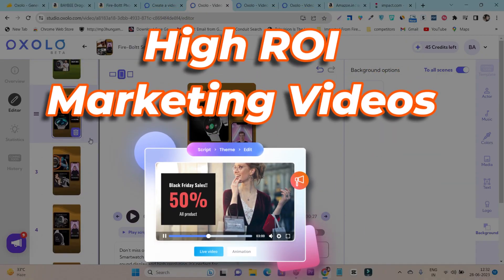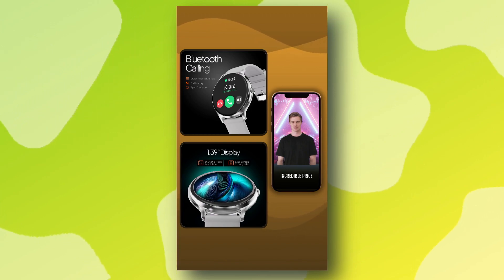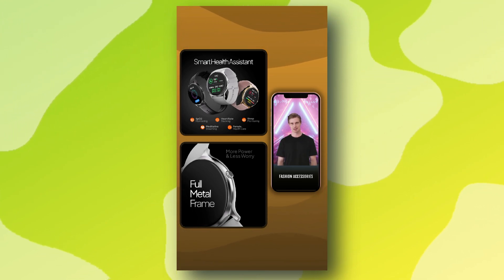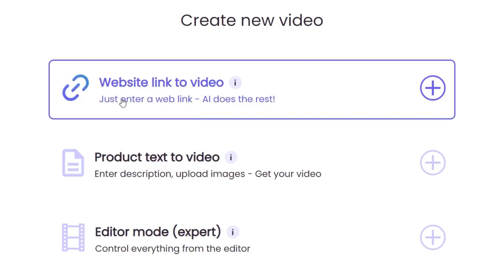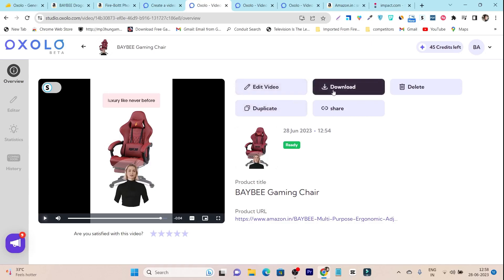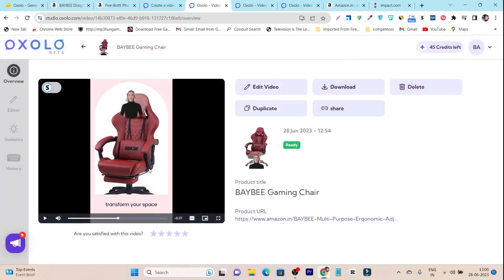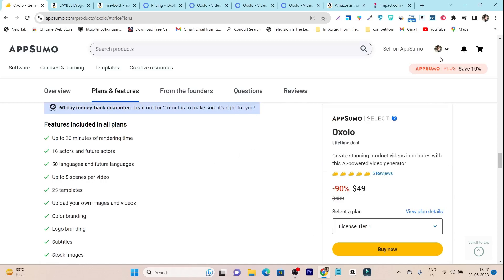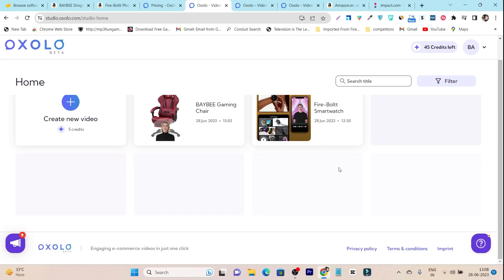This Ai Tool Turn Products into Marketing Videos in 1 Click - Oxolo Review (Lifetime Deal)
In this video, I've showed an Ai Video Generator, which can easily convert any ecommerce product into an AI-generated marketing video in just one click.

Oxolo Review (Lifetime Deal) - This Ai Tool Turn Products into Marketing Videos in 1 Click

📌What is Oxolo - Overview📌
Oxolo Review:  This AI-powered video generator that allows you to create stunning product videos quickly and easily.

With a user-friendly video editor, you can speed up the process and generate videos in multiple ways. Enter a website link, write a product description, or start from scratch in the editor.

You can even convert unique selling points from your product listing into a video script.

Just provide your target audience, preferred social media platform, video language, and aspect ratio, and let Oxolo handle the rest. Experience the future of video marketing with Oxolo

1. Product to Ai Video Generator
2. Ai Video Generator
3. Text to Speech
4. Text to Video Generator
6. Ai Video Maker
7. Oxolo review
8. Oxolo Tutorial